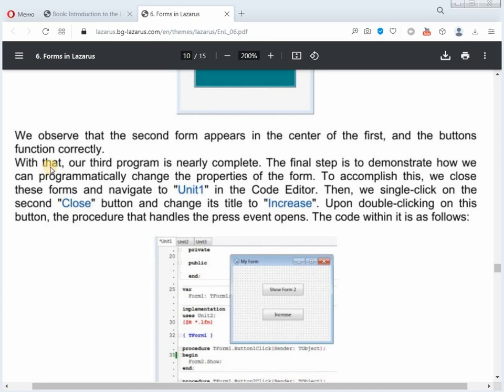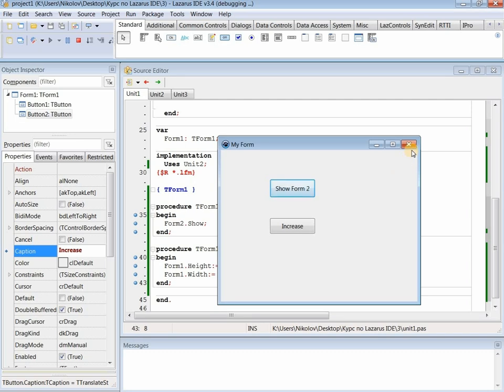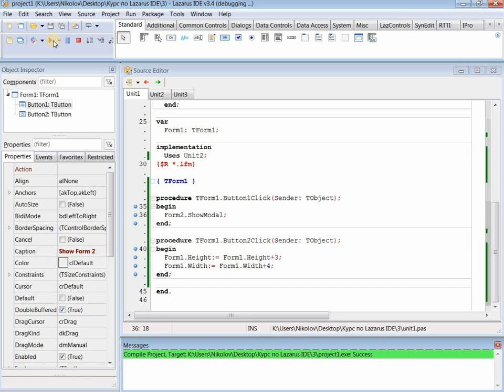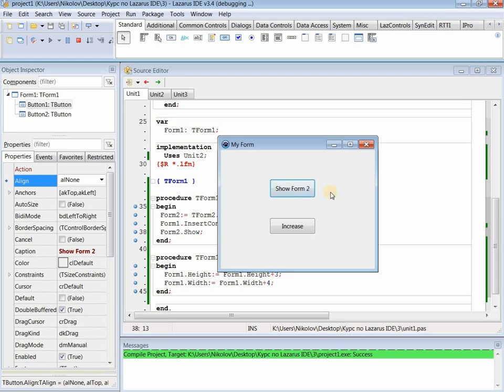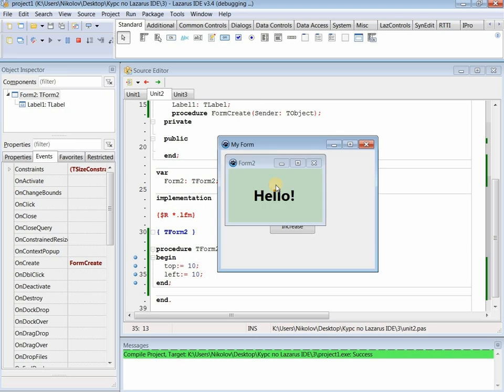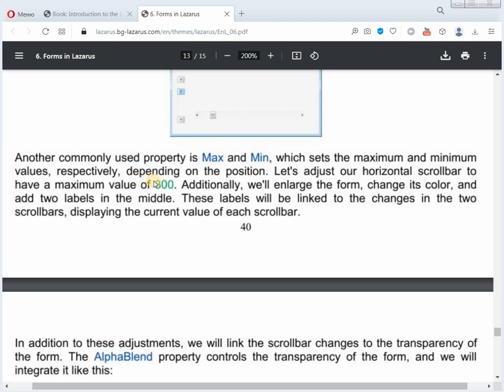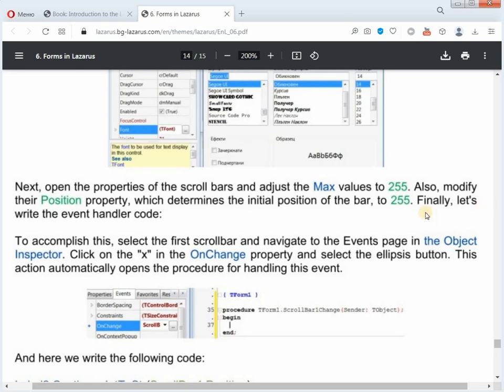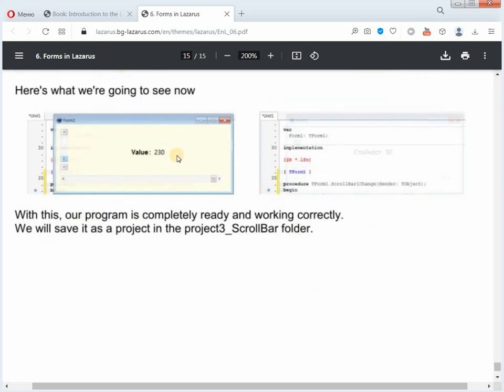Lesson 6.3. Forms in the Lazarus IDE - Part III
In this video I explain and show how to work with forms in the Lazarus IDE. I have a detailed explanation of this on my website.
I have divided this tutorial into three parts: In the third part, I explain about the types of forms and about the transparency property of the form in the Lazarus IDE.

Best regards!